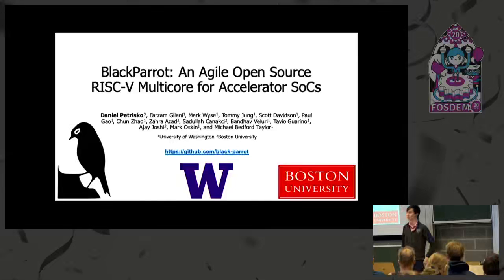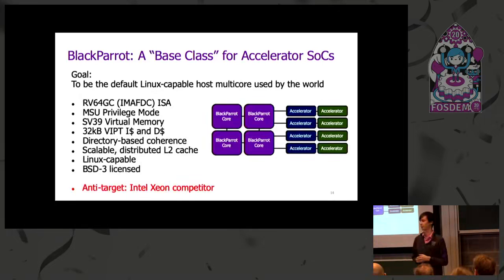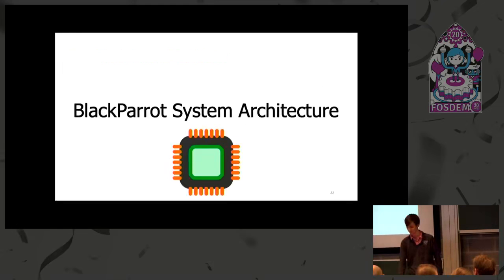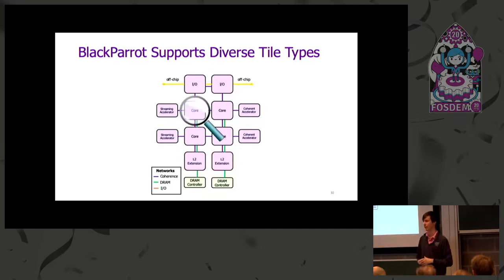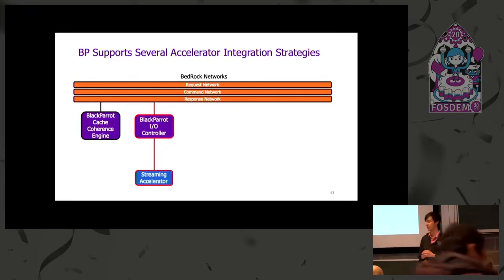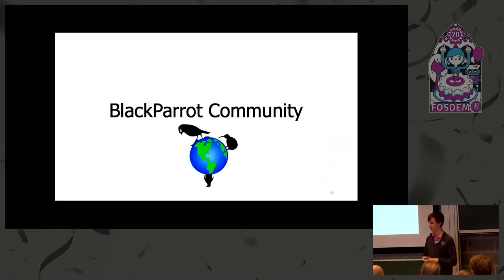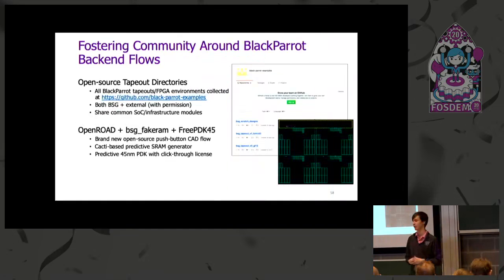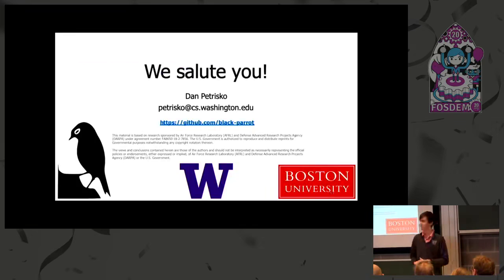BlackParrot An Agile Open Source RISC V Multicore for Accelerator SoCs